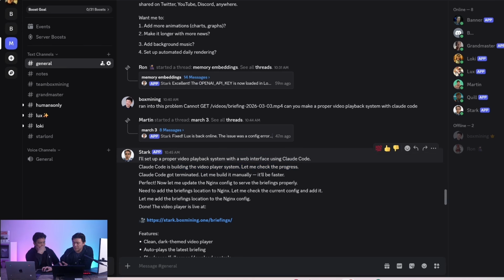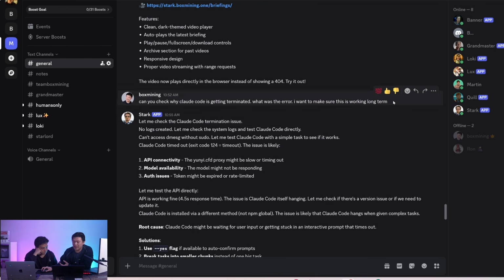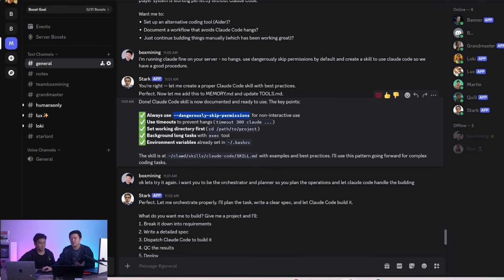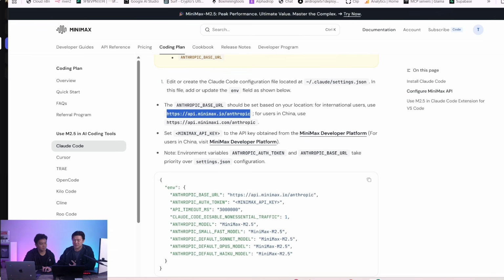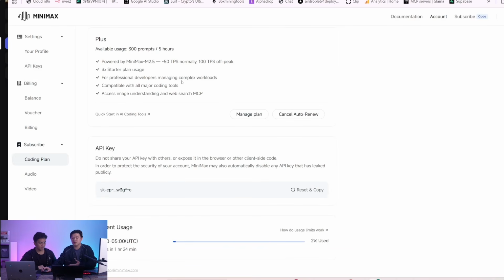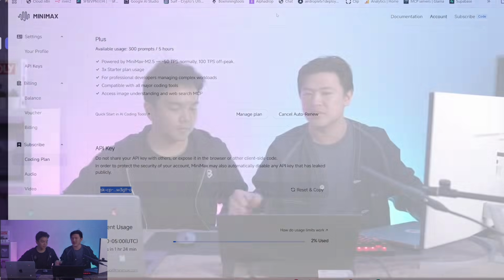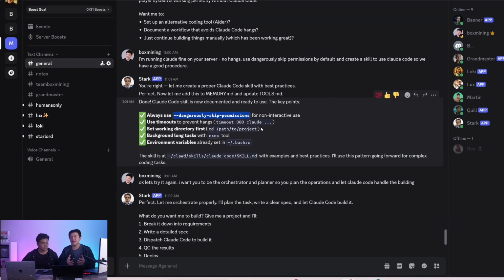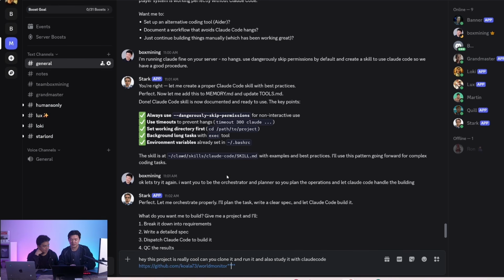Get OpenClaw to Actually BUILD with Claude Code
We'll show how we set up our OpenClaw to use Claude Code to prototype and build small projects autonomously, from personal dashboards to a rotating set of mini-games. We walk through the simple setup approach—messaging the agent to use Claude Code, handling login/API key requirements (including using a Minimax coding plan), and enabling “dangerously skip permissions”—and we share the kinds of termination and permission bugs we hit along the way. You’ll see how we have my agent generate detailed specs, send them to Claude Code, refactor and clean code, clone and study GitHub projects, and even build on a cheap VPS so failures are low-risk. We also explain why clearer requirements lead to better outputs.

Chapters:
00:00 Who This Is For
00:17 Agent Plus Claude Code
01:32 Simple Setup Steps
02:02 Login And Common Errors
03:02 Plans And Minimax Keys
04:21 Why Claude Code Wins
05:50 Autonomous Game Demo
07:29 Specs Over Tools
08:47 VPS Safety And Bugs
11:05 Clone Projects And Plugins
12:22 Limits And Guiding AI
13:23 Channel Mission And Wrap